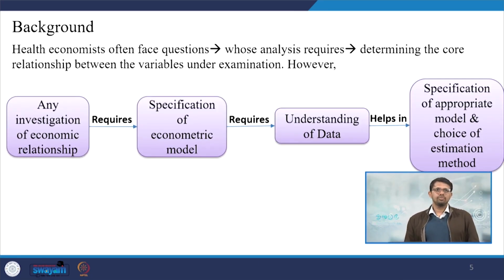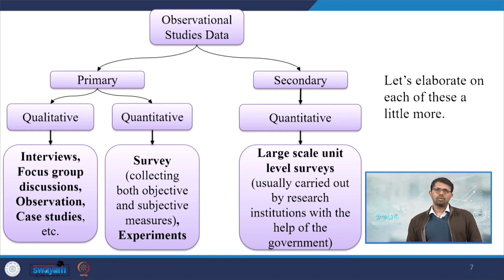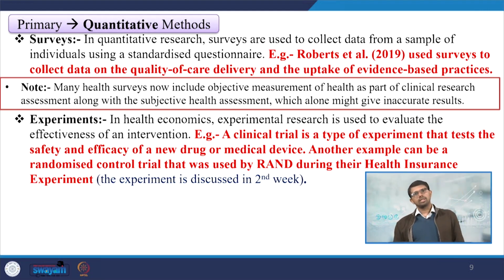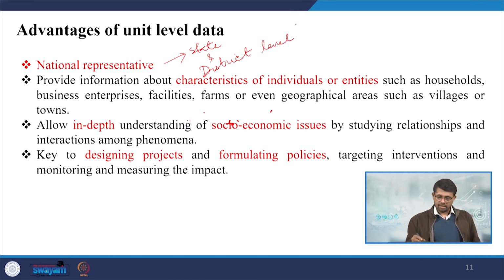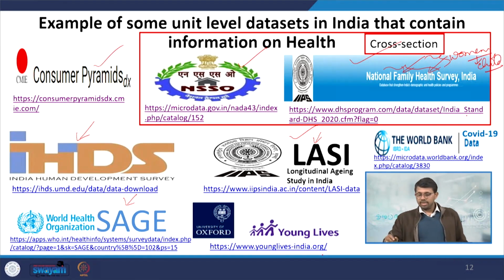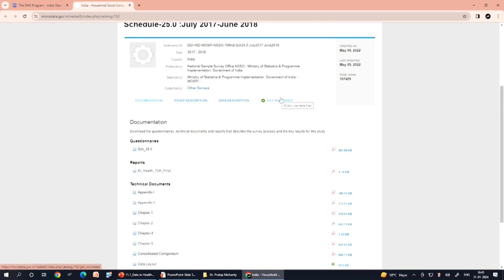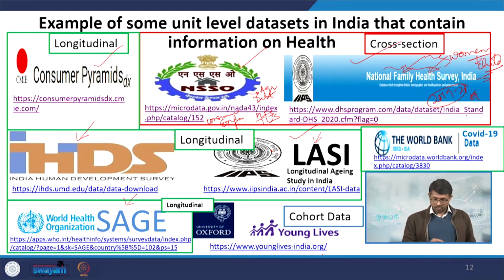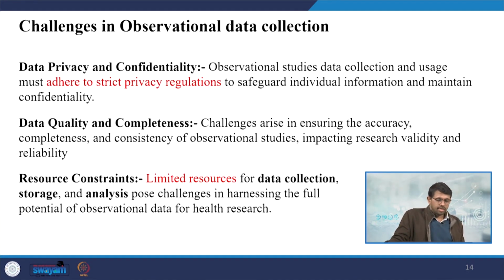Lecture 53- Data in Health: Sources and Indicators- I